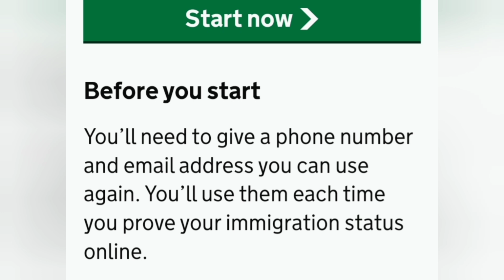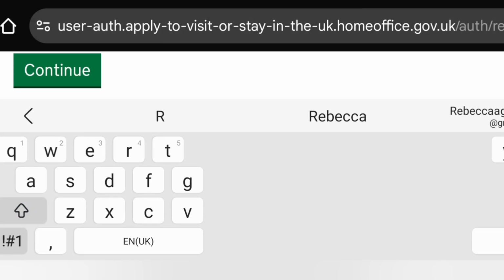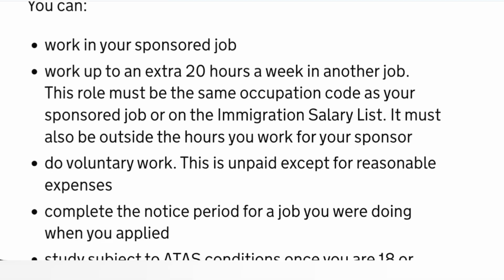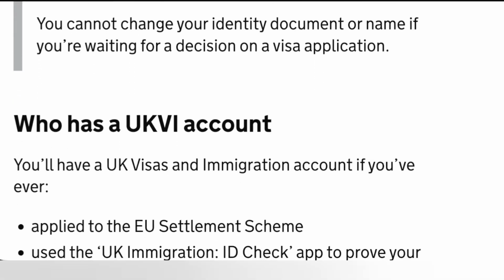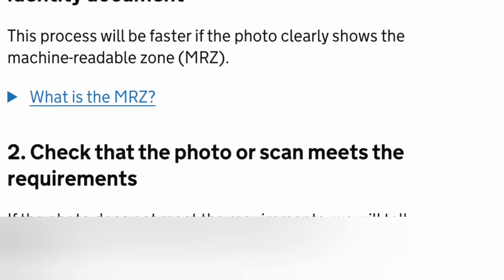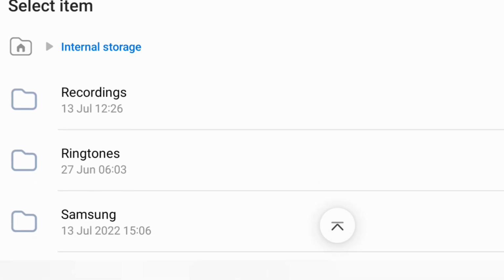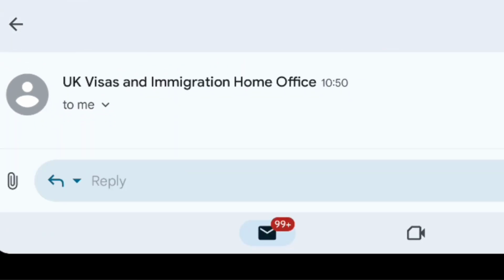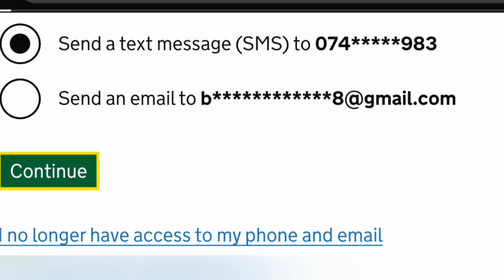LINK YOUR UK E-VISA TO YOUR PASSPORT / step by step guide